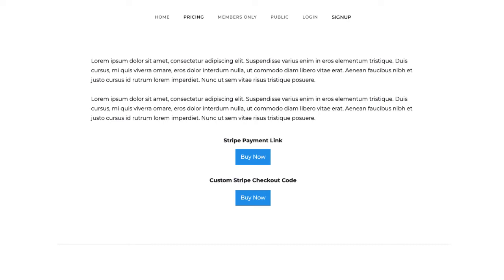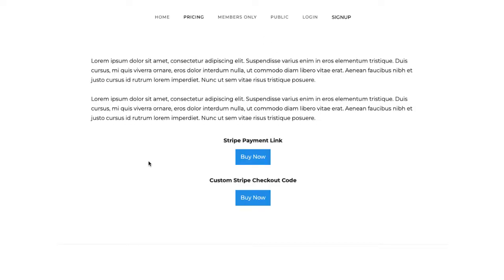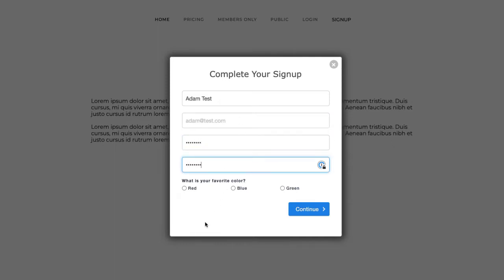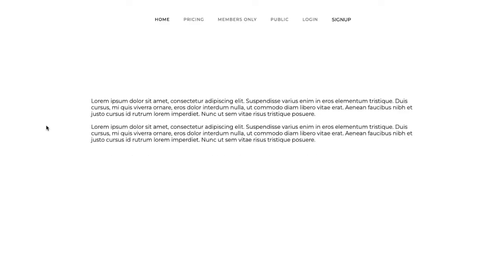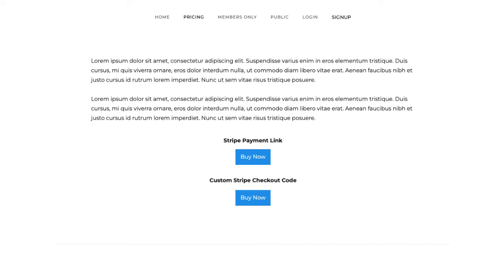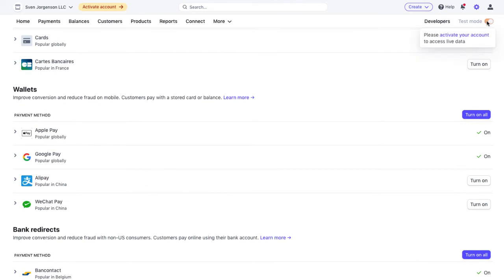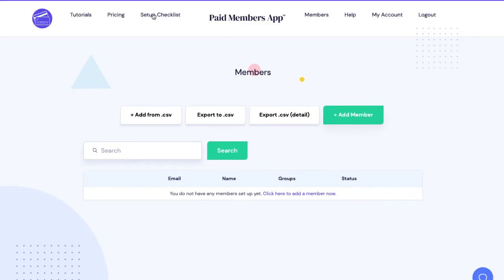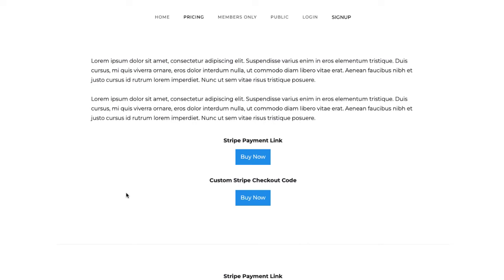Webflow with iDEAL and Bancontact using Stripe Payment Links and custom Stripe Checkout code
This video shows you how to create Stripe Checkout buttons on your Webflow website using both (A) Stripe Payment Links and (B) custom Stripe Checkout Code and how to integrate Stripe Customer Portal and members-only areas with login using Paid Members App and your standard Stripe account.